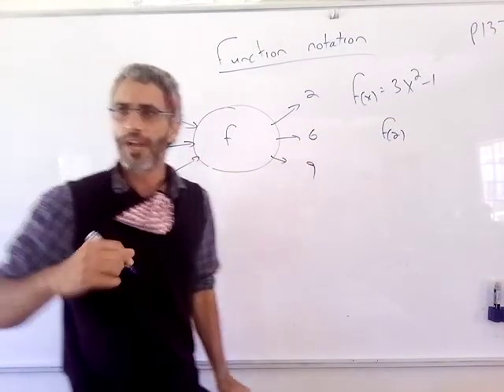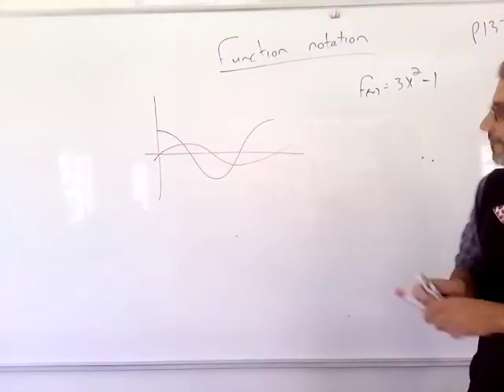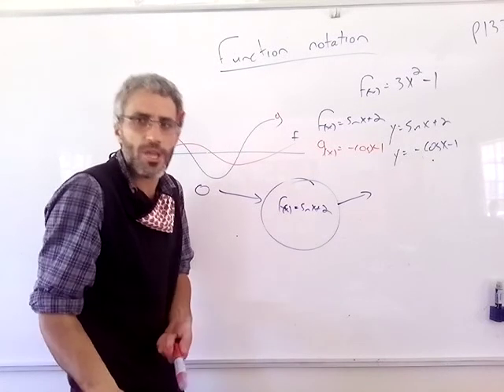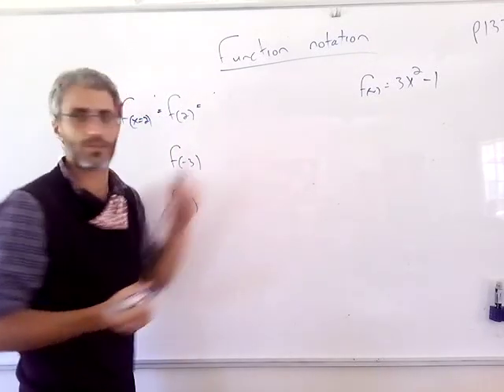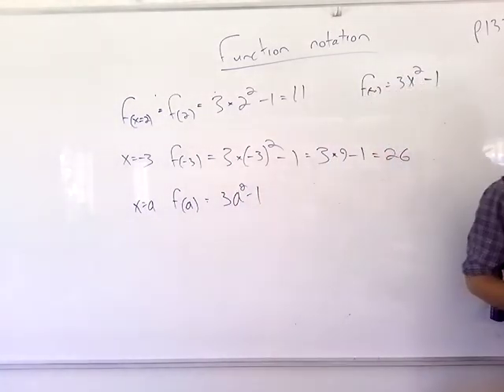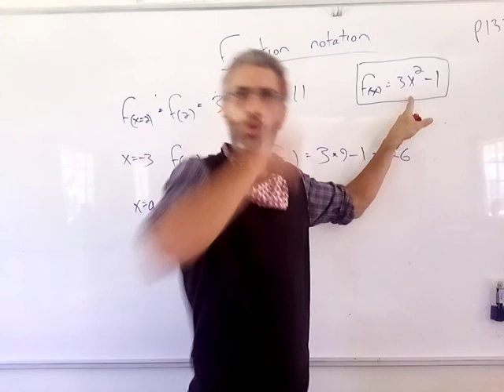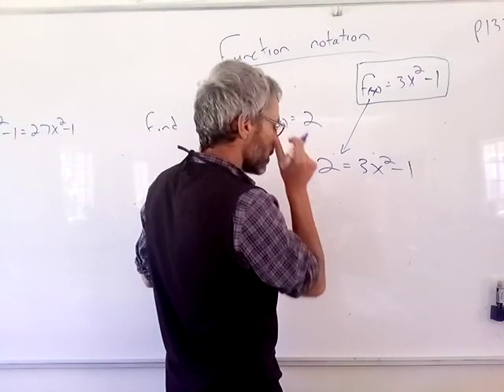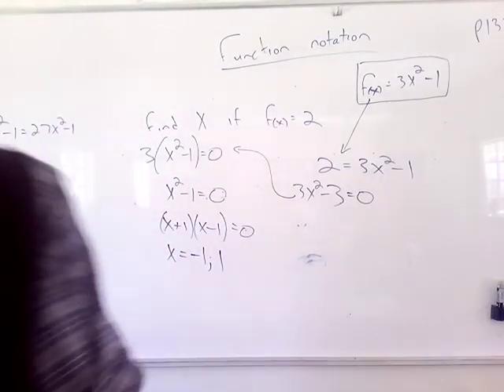grade 10 functions notation